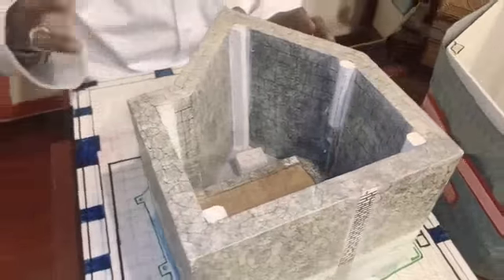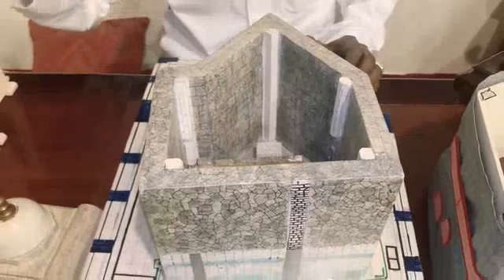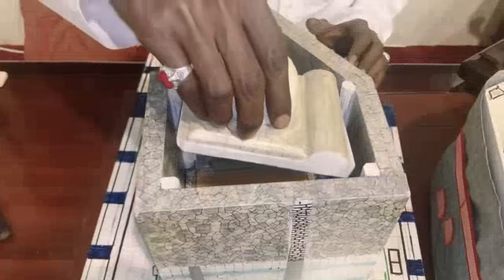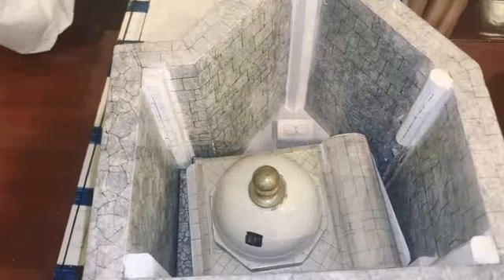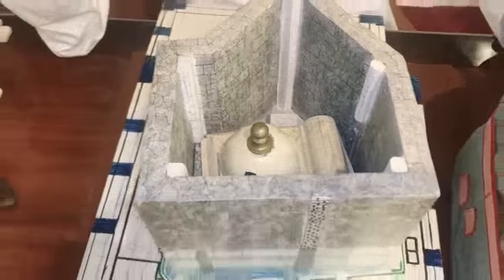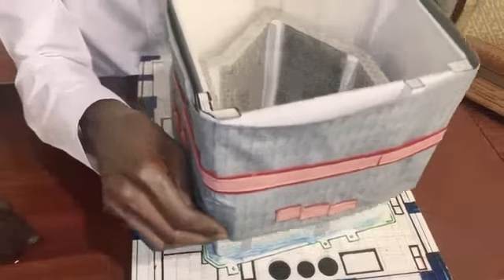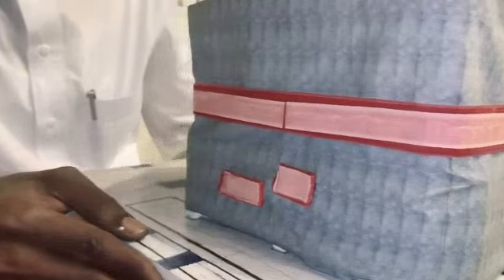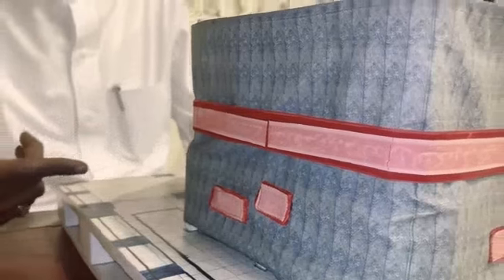the story of the Raza e Mubarak